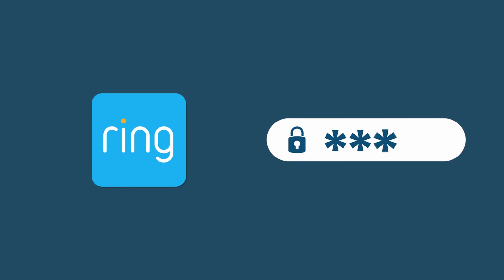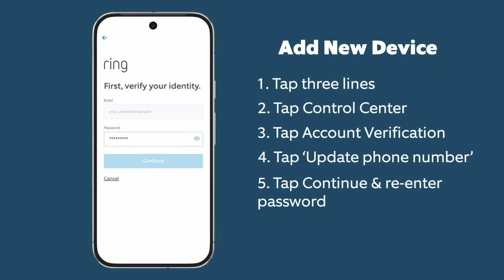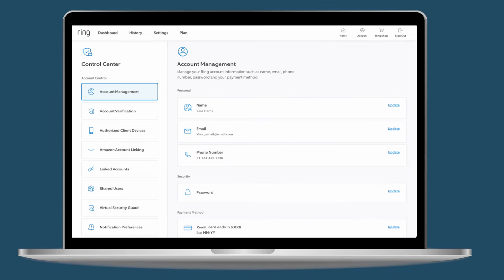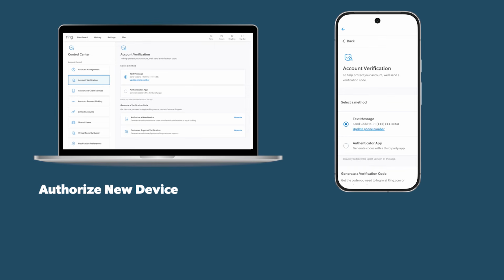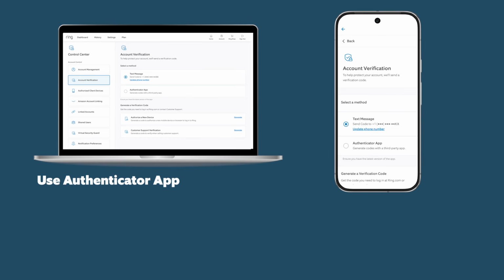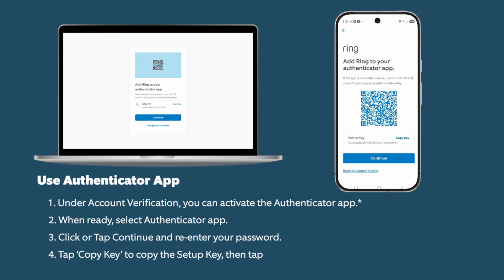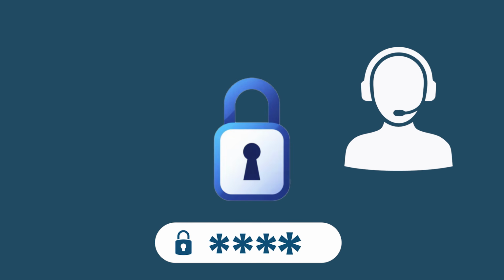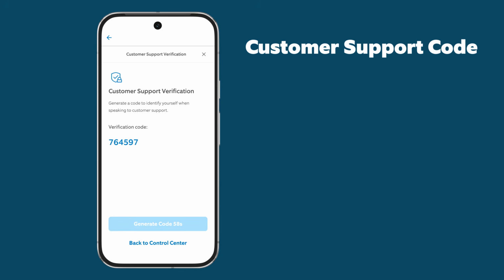Ring Quick Help | Troubleshooting Account Verification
In our recurring series, Ring device expert Baron Hardy covers major Ring Help topics. In this episode, he tackles how to troubleshoot account and password issues. Check it out!

CHAPTERS:

Use a previously signed-in device to sign in a new device 0:33
Using a phone or tablet 0:45
Using a computer 1:46
Authorize new device with a code 2:50
Use a third-party verification service 3:17
Use an authenticator app 3:36
Use a passkey for faster sign-in 4:38
Customer Support team code generation 4:57